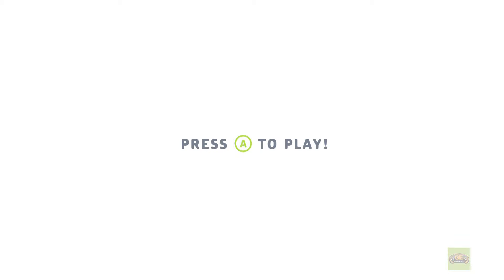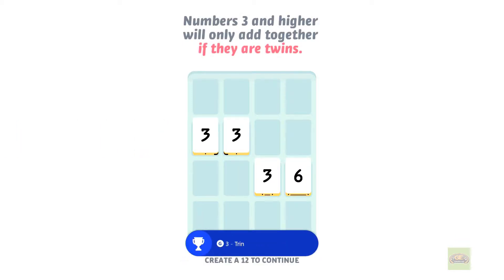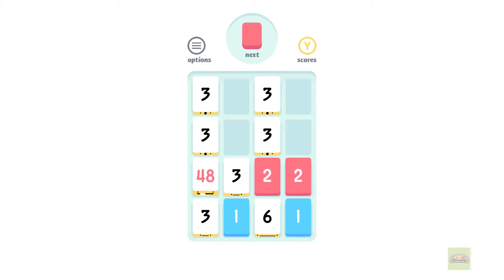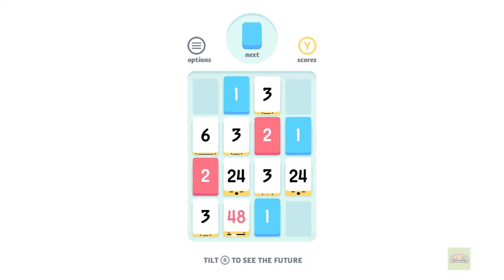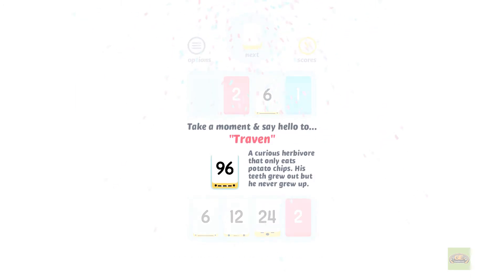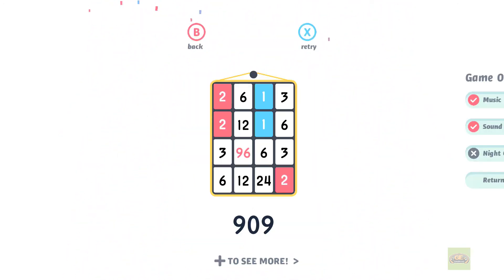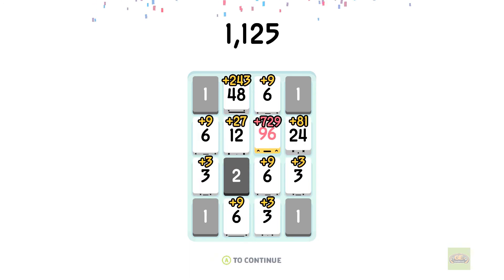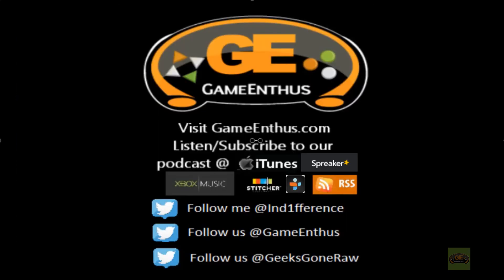Have Game, Will Play: Threes for Xbox One Review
Add 'em up on your TV - even while watching TV.

Recommendation: Worth a buy - if you're ok with the console 'tax' for a game you may already own
Full Disclosure: The Xbox One version of this game was provided to GameEnthus by the developer.
Genre: number puzzle game
Developer: Hidden Variable Studios
Publisher: Sirvo
Platform(s): Xbox One, iOS, Android
Price: $6.99